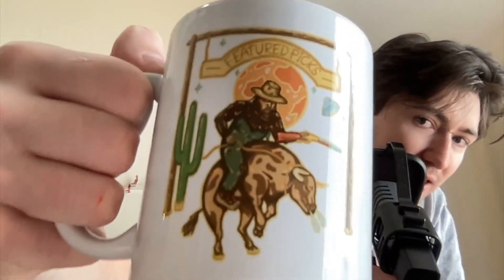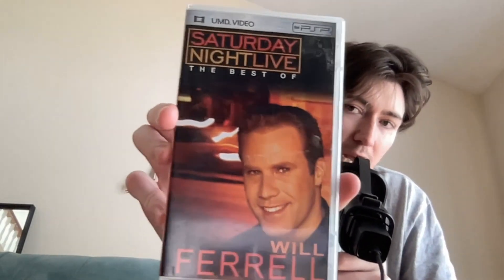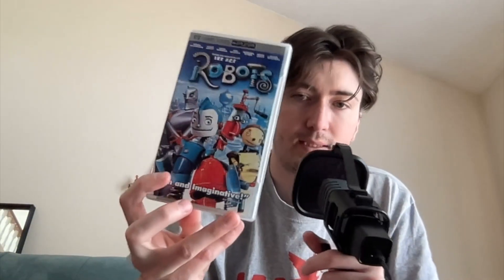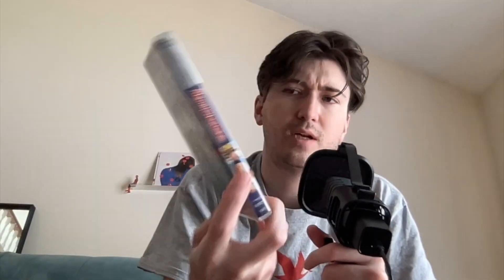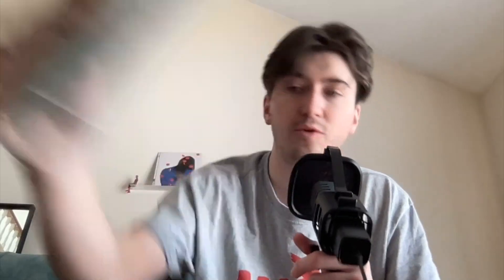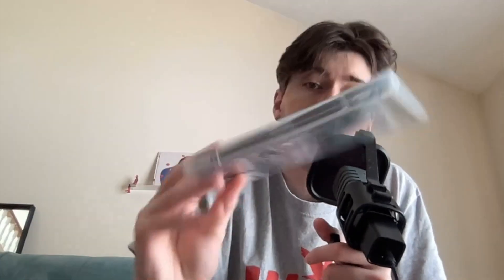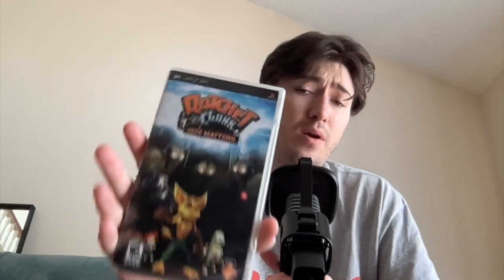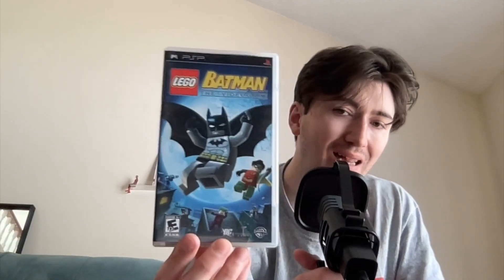PSP Collection in 2024 (Lofi Version)